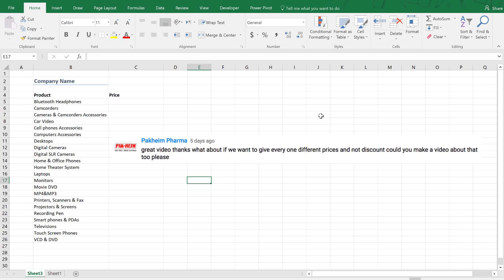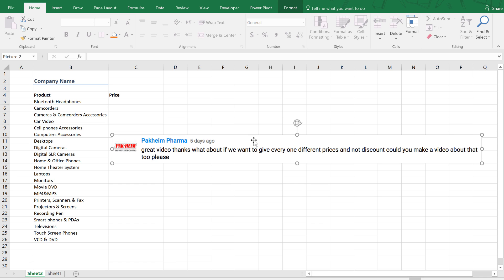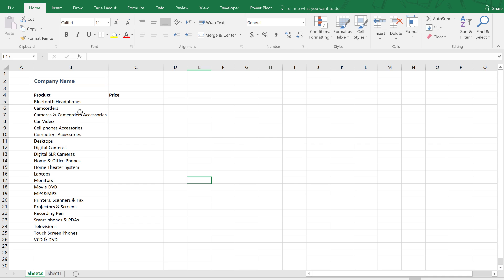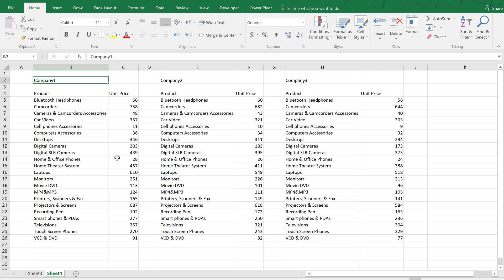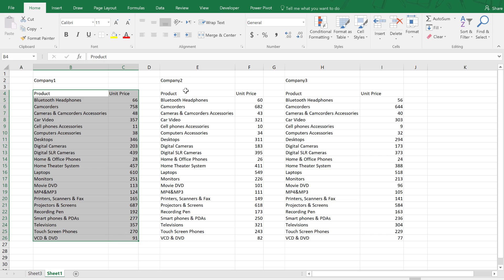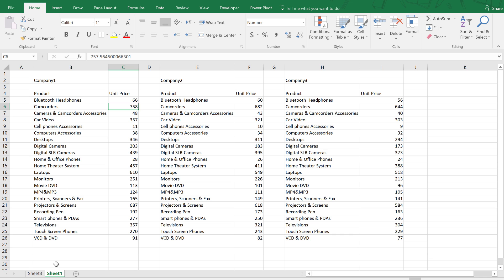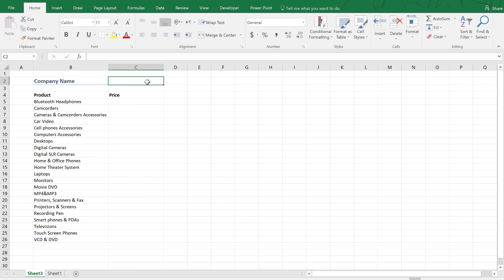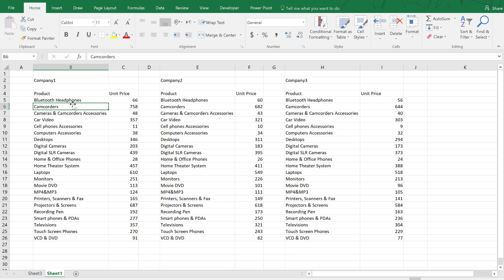How To | Design a Switchable Price List for Different Customers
after file opens on the browser go to File then Save As then Download a Copy

Create one price list that has the ability to switch between multiple price lists based on chosen customer, it is useful to have if you have many customers and you would like to give each one a different price.

this video is a follow up to the video (How To | Apply Discount to Price List for Different Customers in Excel).